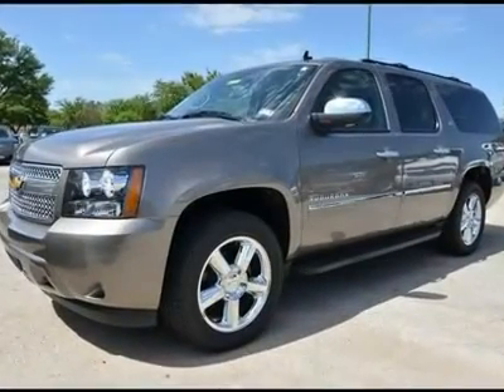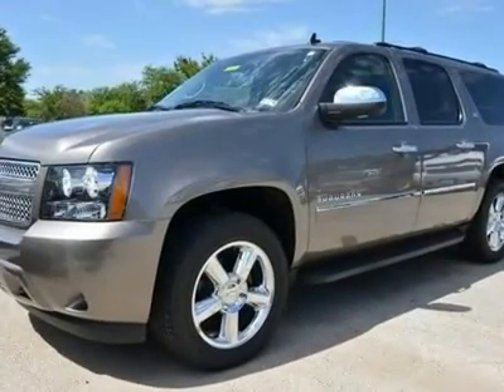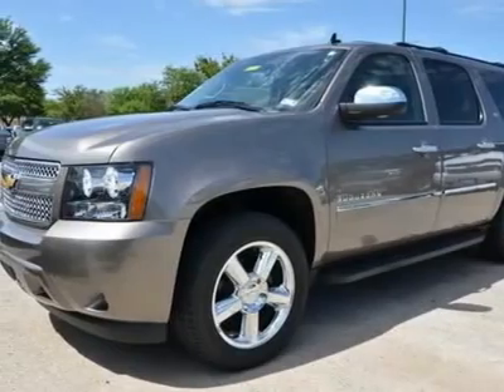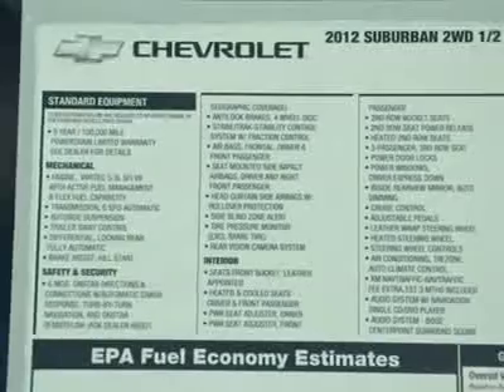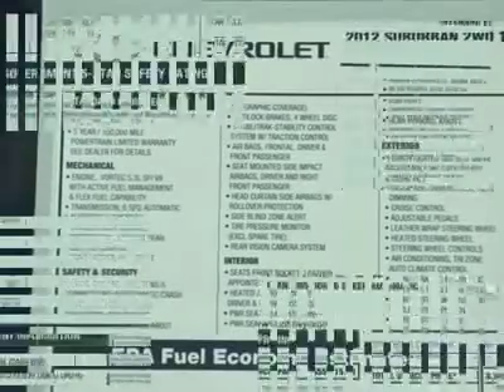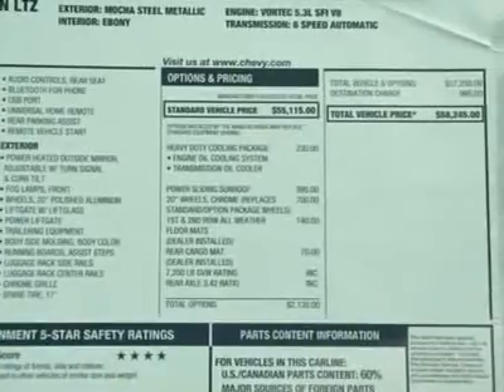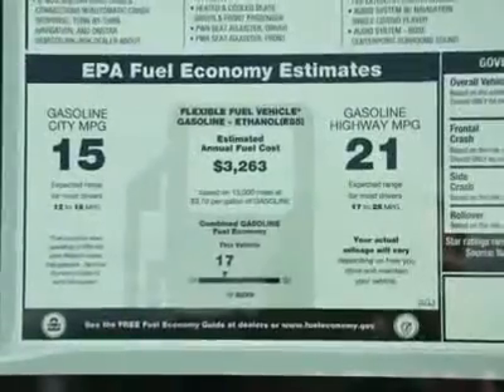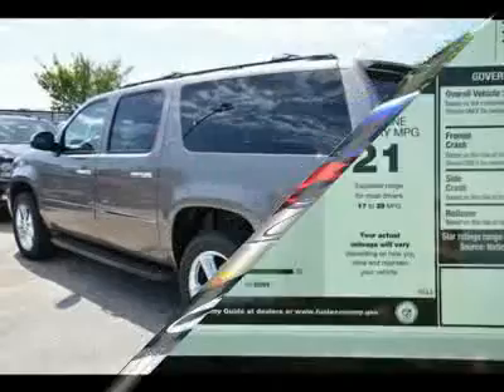2012 CHEVROLET SUBURBAN Austin, TX CR273836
2012 CHEVROLET SUBURBAN Austin, TX
Stock

Henna Chevrolet
8805 North IH-35

Don't miss this 2012 Chevrolet Suburban. It's equipped with automatic transmission and features a Mocha Steel Metallic exterior. With 5 miles, you'll want to take this car home. Make a great choice today.